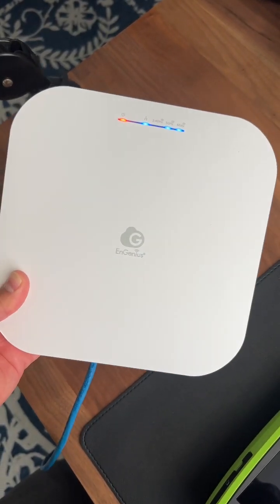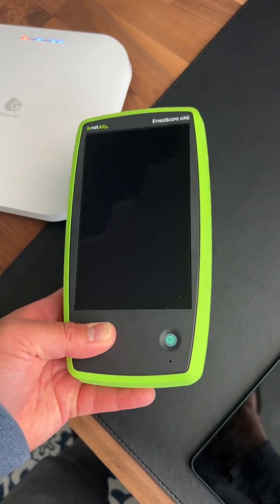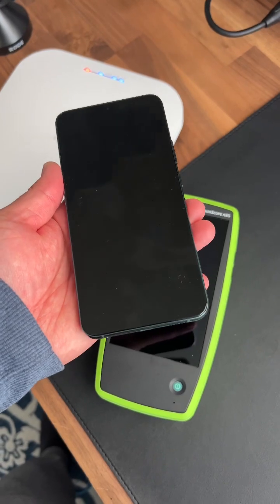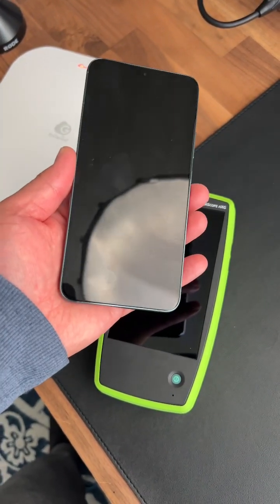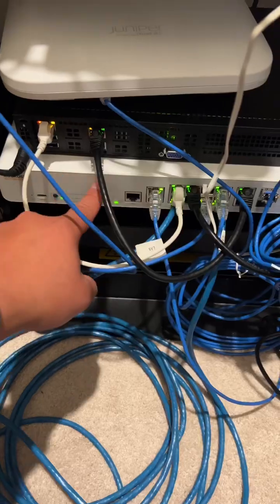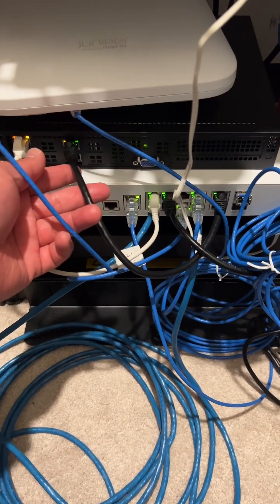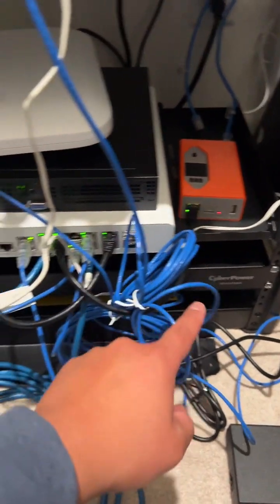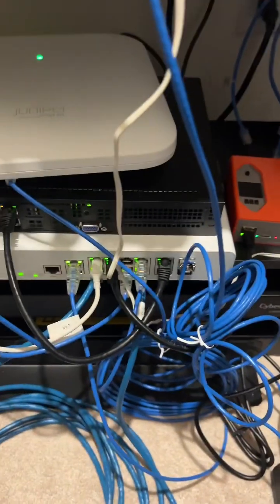Wi-Fi 6E Lab Gear for Live Stream